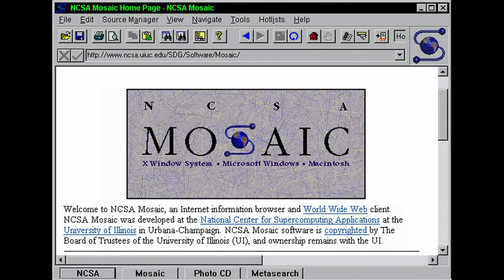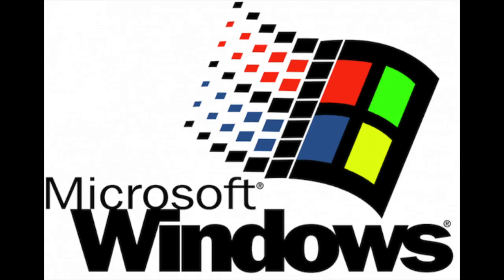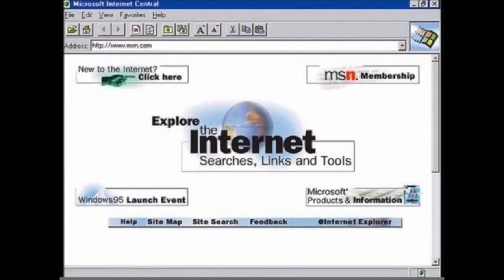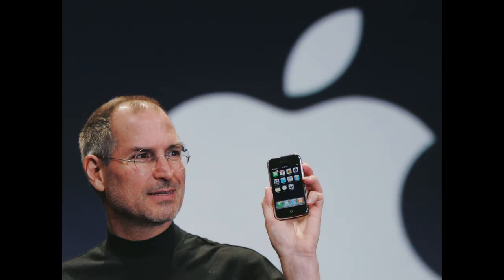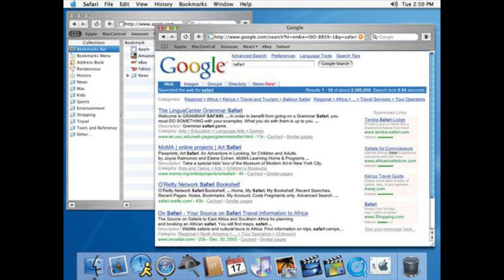the internet & world wide web | LINDSAY NATHANSON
I happily encourage constructive criticism and fact checks in the comments, as well as requests for new videos, collaborations, and questions!

*the majority of my un-cited/general knowledge comes from my undergraduate and graduate program courses (BA in History, University of Tampa; MA in Museum Studies, Johns Hopkins University). all other sources are cited in APA format within the video*